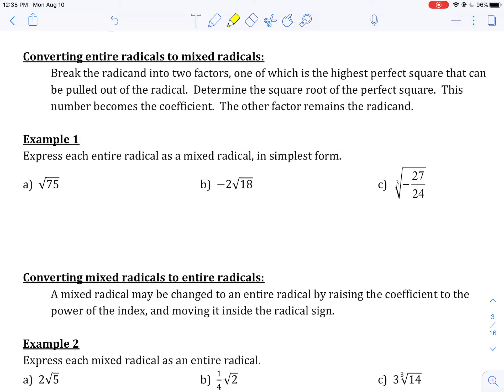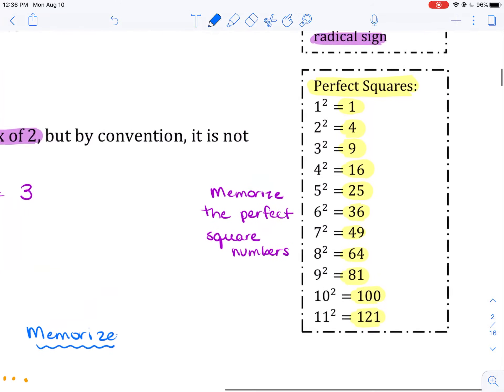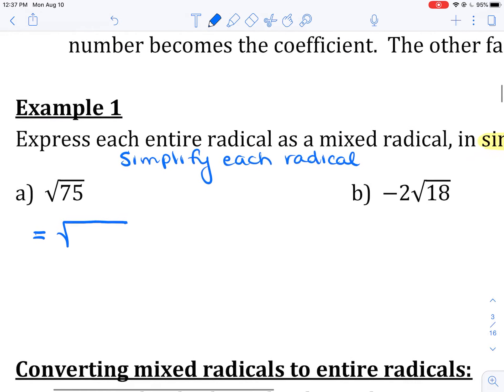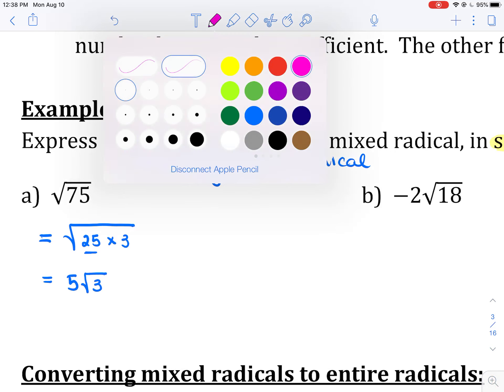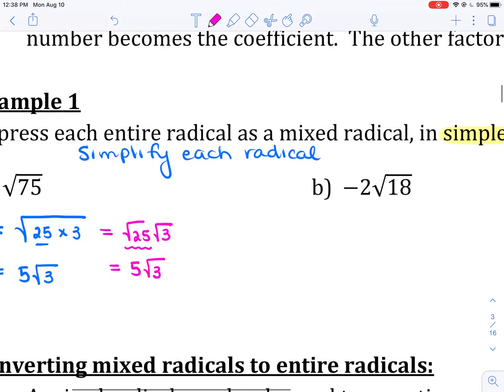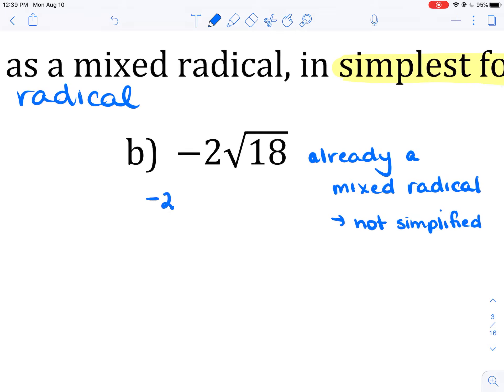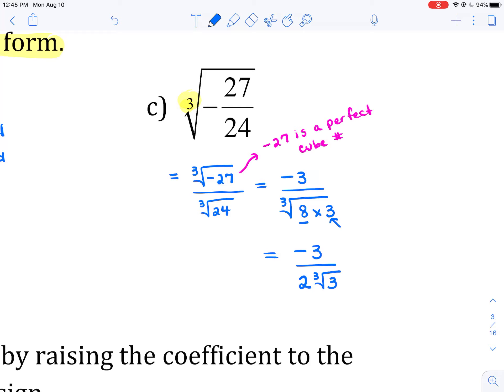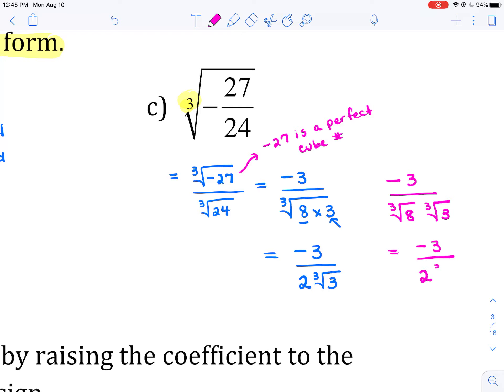ME20-1-3 (1)/ME20-2-6 (2g-h)